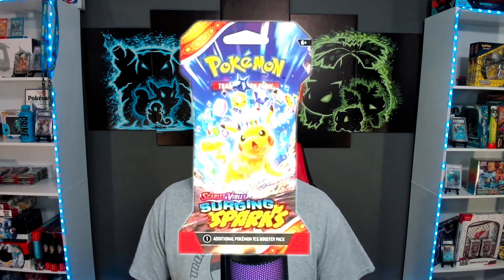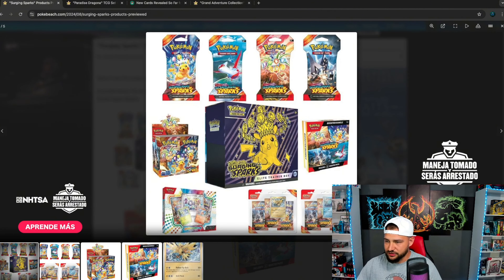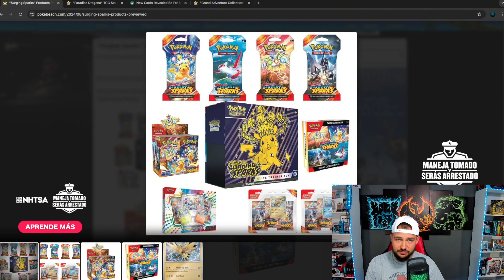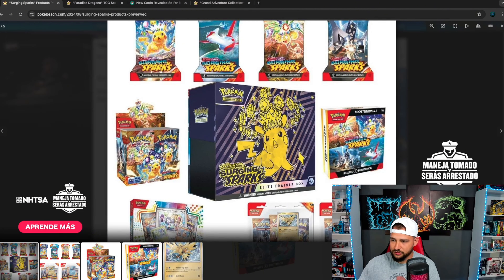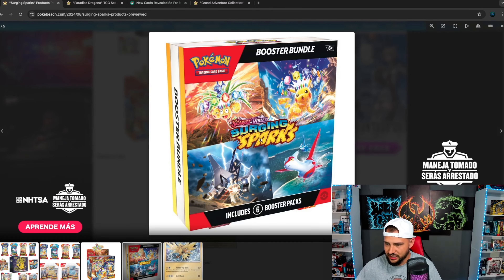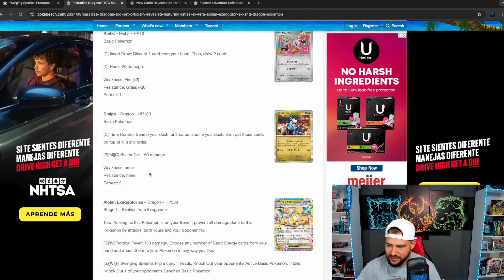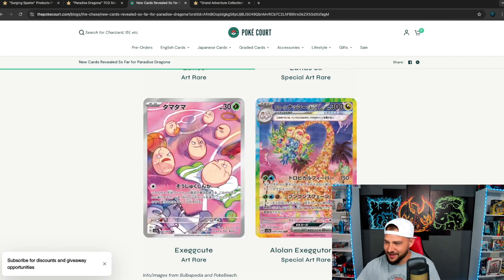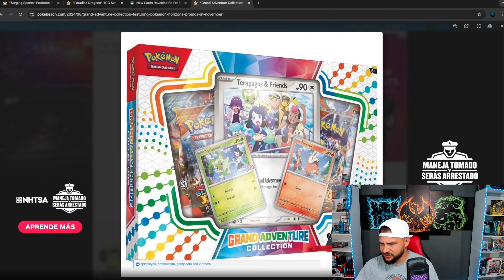NEW Pokemon Set Surging Sparks Revealed !! Vivid Voltage 2.0 ?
Pokemon just revealed its newest set coming this November Surging Sparks! Lets look at the products released with it and my overall first thoughts on the set! Will the Pokemon TCG Pocket Pikachu being shown be the promo of the ETB? Or will it be the main chase? Maybe its not related at all. Is this set just another Vivid Voltage? Is this set worth investing in lets look at what has been revealed so far.

NO Alt accounts
USER PRIVACY DISCLOSURE
All personal data given will be deleted from our possession and will not be given or used for anything other than shipping!!
All shipping is free unless stated other wise!
International shipping is included but if your gif becomes stuck in your countries customs you owe for the bill!
ANY ONE UNDER THE AGE OF 18 MUST GET PERMISSION FROM THEIR PARENT OR GUARDIAN TO RELEASE THEIR PRIVATE INFORMATION AND RECEIVE THE GIFT

Mail : 9109 Pomona Place 40272 Louisville KY

🔴LIVE SUB VS SUB Pokémon Card Pack Battle Tournament!! We Pull It You Keep It For FREE!!

Comment "Flame Tail Boys" if you read the description!!